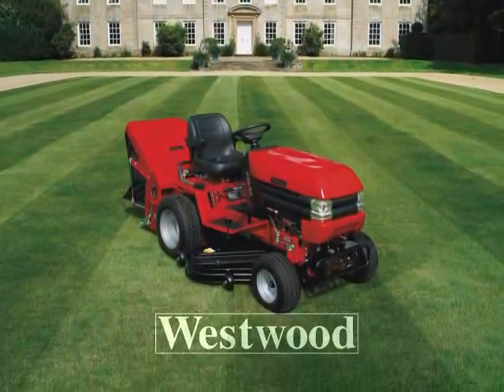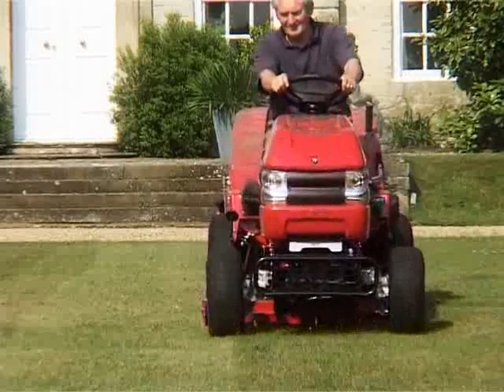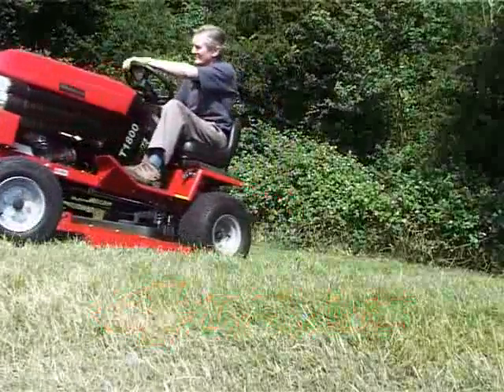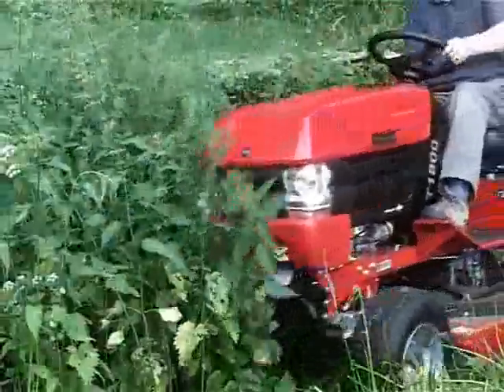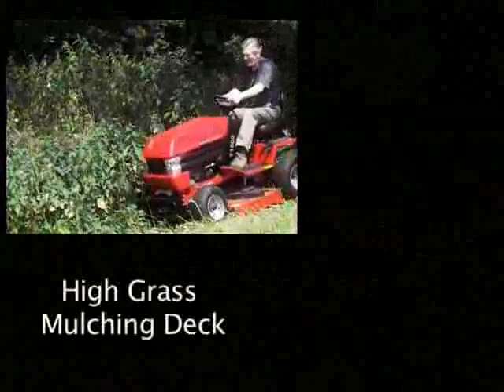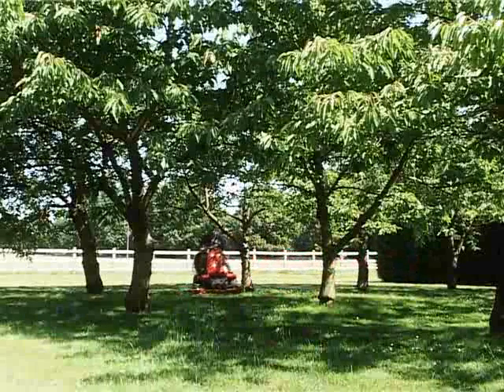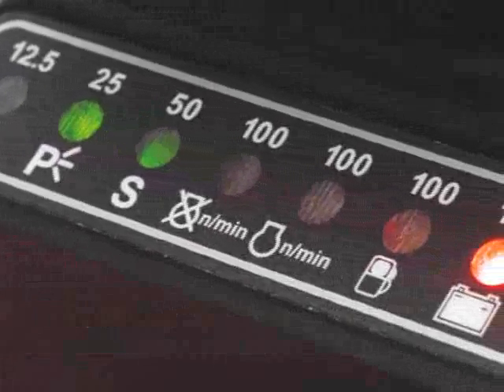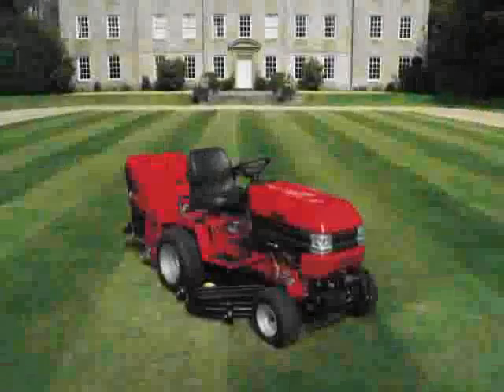Westwood Garden Tractors at UK Mowers Direct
Westwood tractors really are built to last, and deliver many years of hard work and reliability.